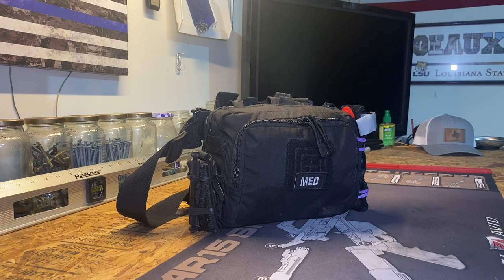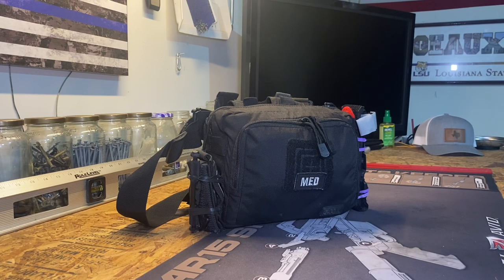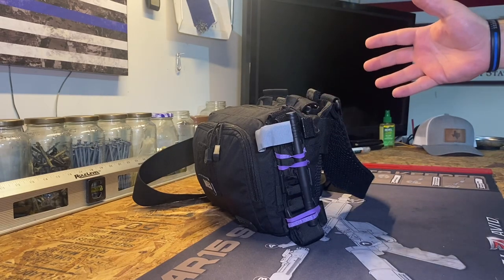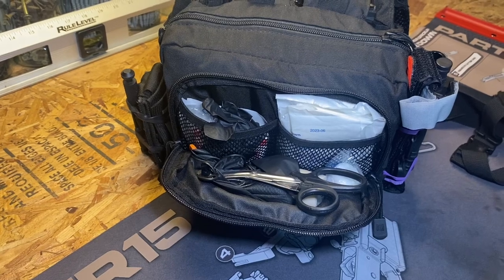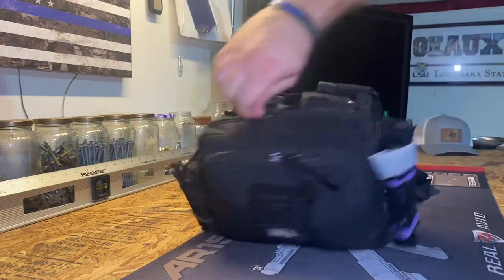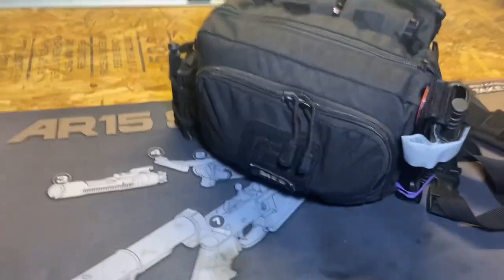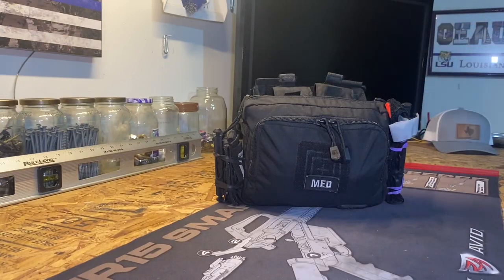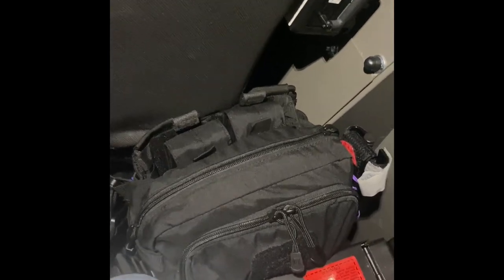2021 EDC LEO Trauma Bag | Everyday Carry | Stay Aware Stay Prepared